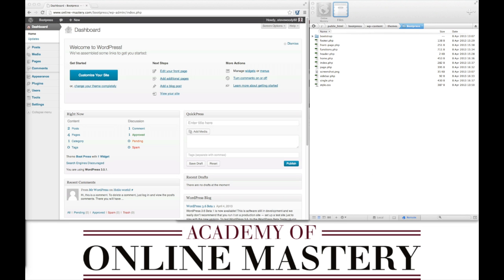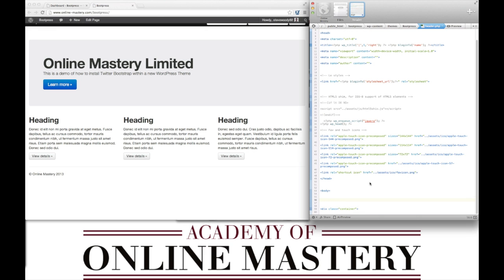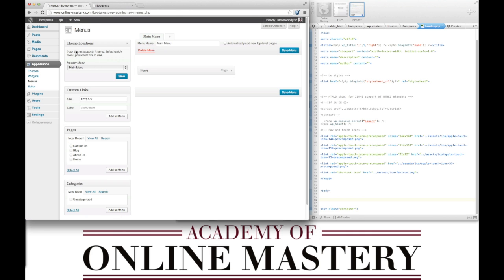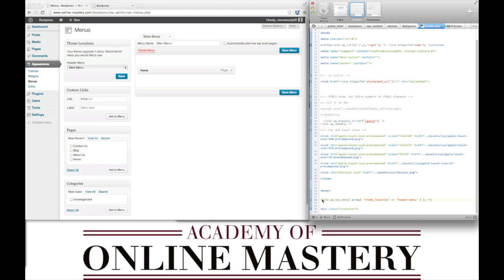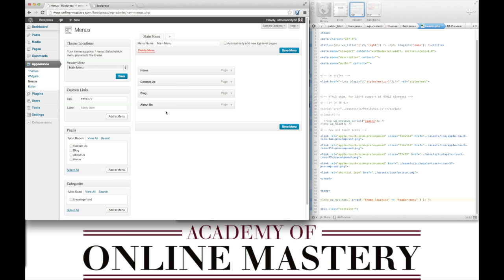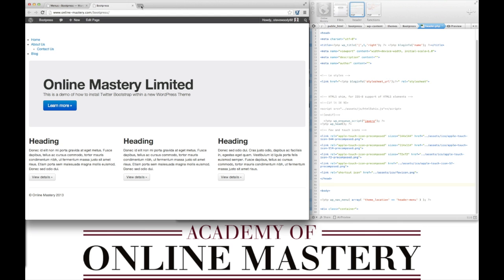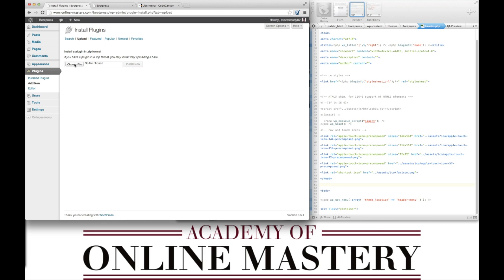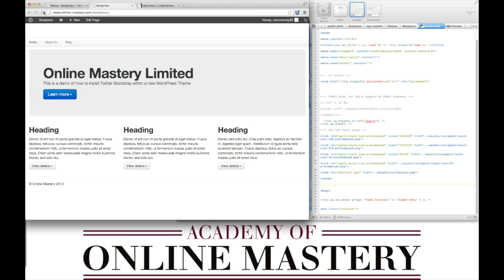Learn how to create a Wordpress Theme with Twitter Bootstrap 6 of 6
In this section of Six Video's from The Academy of Online Mastery you will learn how to create Dynamic HTML using PHP and how to style your new Twitter Bootstrap Framework within your Wordpress Theme